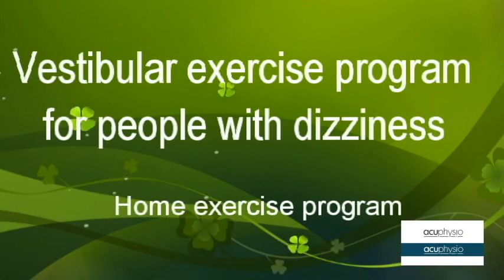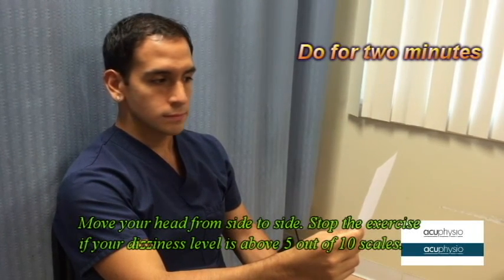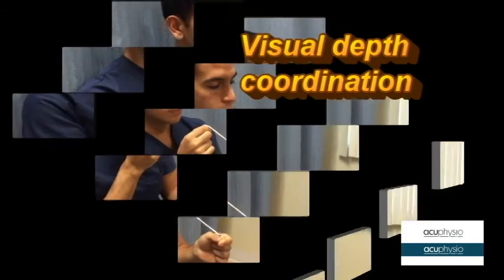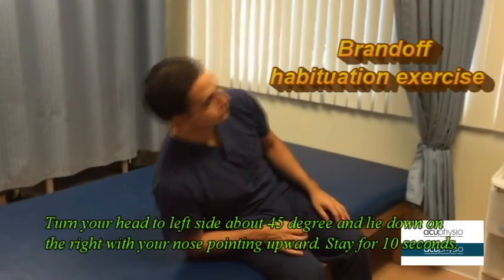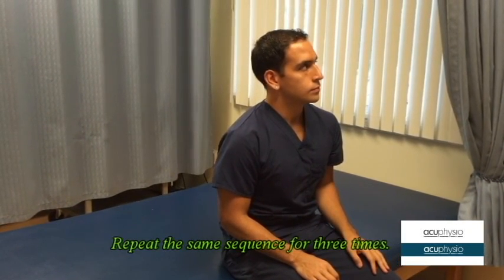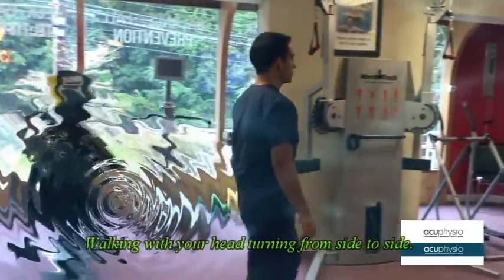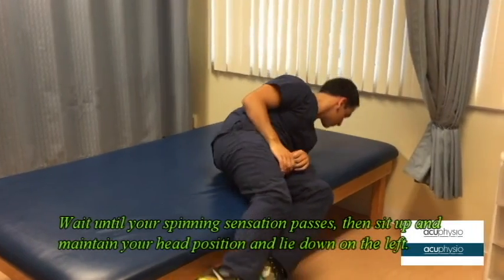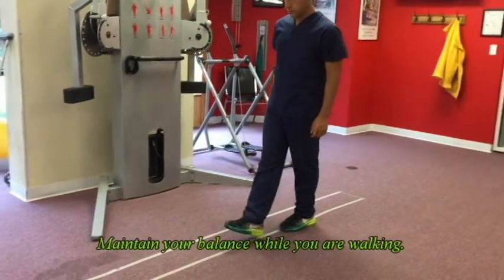vestibular ex program for dizzy people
This is a home exercise program for people who are diagnosed with vestibular dysfunction. They usually experience dizziness or vertigo, walking imbalance, and nausea.
This video shows you some of the exercises that you can do at home.
The treatment strategy is habituation and adaptation. Thanks to the plasticity of our brain that will modulate or adapt itself based on the external stimuli.
In general, people will experience significant improvement after four to six exercise program.
Consult your PT if you have any questions. The program requires ongoing modification based on each individual.